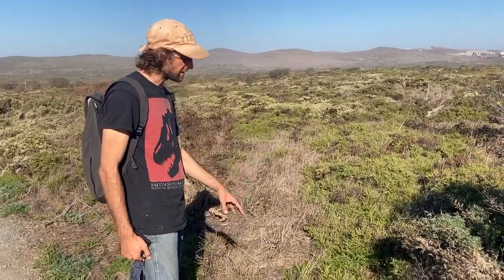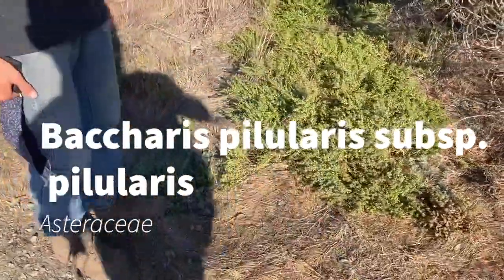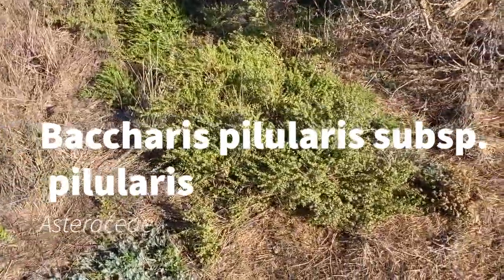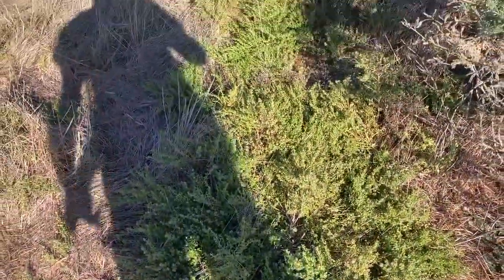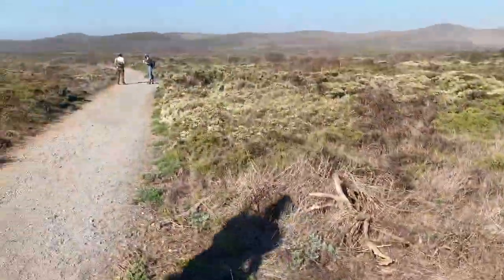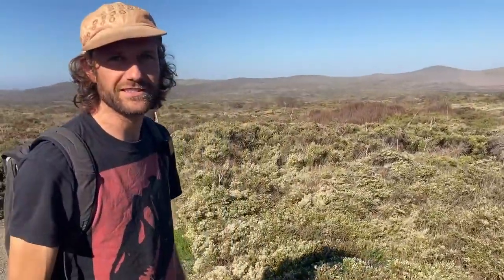Baccharis pilularis subsp pilularis, Asteraceae